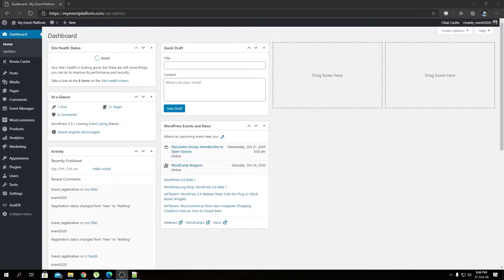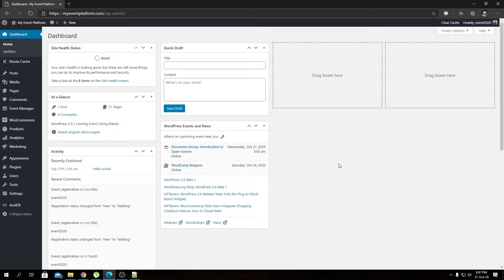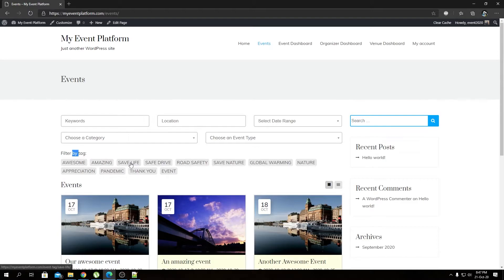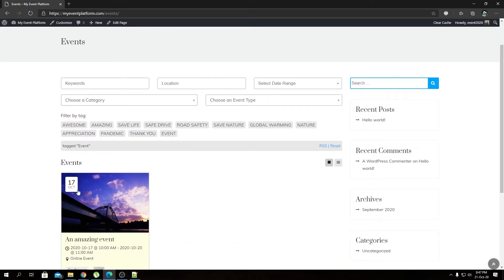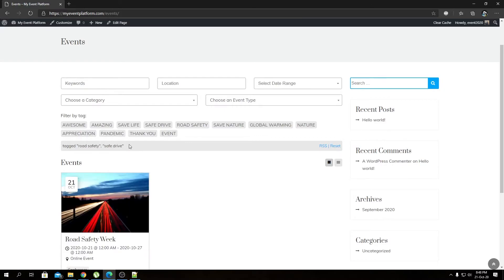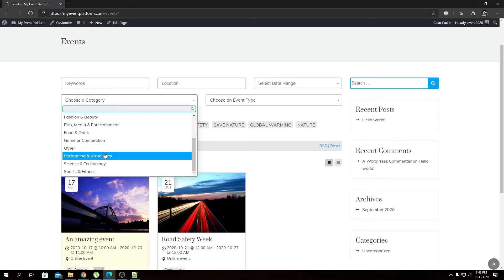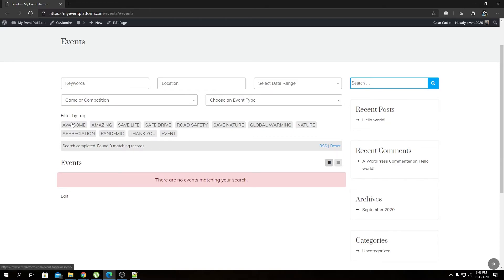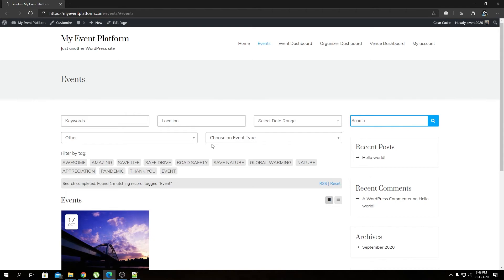How To Filter Events Using Event Tags in WordPress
The Event Tags add-on facilitates organizers in increasing their event’s chances to appear on search results. The add-on inserts a new field called “Event Tags” on the submission form to tag events with relevant keywords. The plugin also adds filter-based tags for your visitors.

- Increased event filtering using tags.

Event tags can be used to filter by users. Categories and types can only go to a certain extent in giving filtering options for users. As event organizers begin to use tags to precisely describe their events, users can also filter events by clicking on the tag cloud.

Organizers can add Event Tags from the frontend event submission form only. This is how(as you can see in the below image) you will get the “Event Tags(optional)” field on the FRONTEND event submission form. Use a comma to separate the event tags.

Filter By Tags
Filtration will be available on the event listing page. Visitors can filter the events by tags